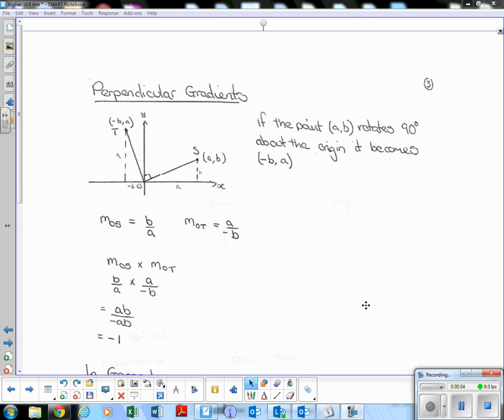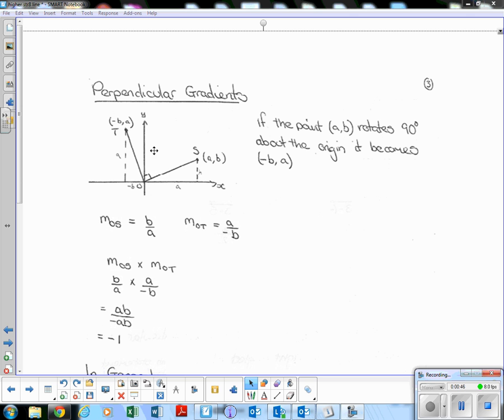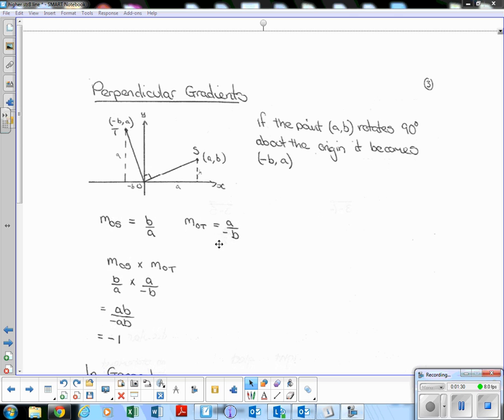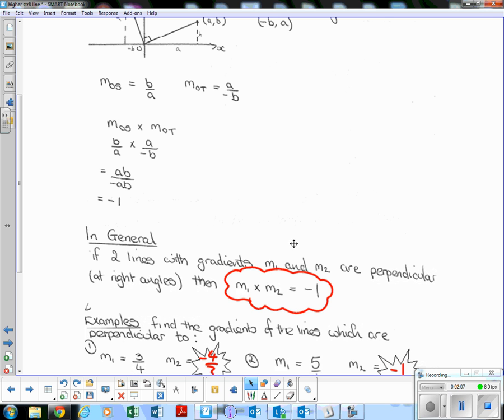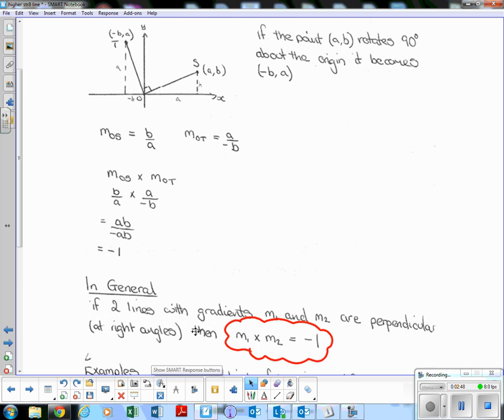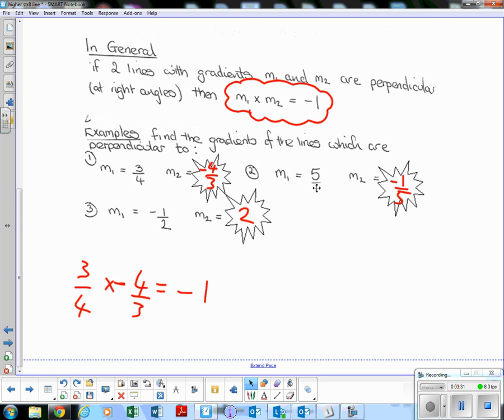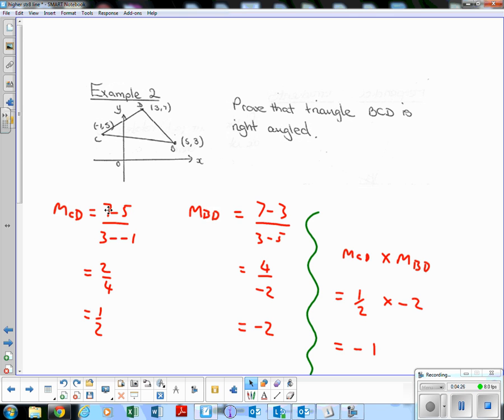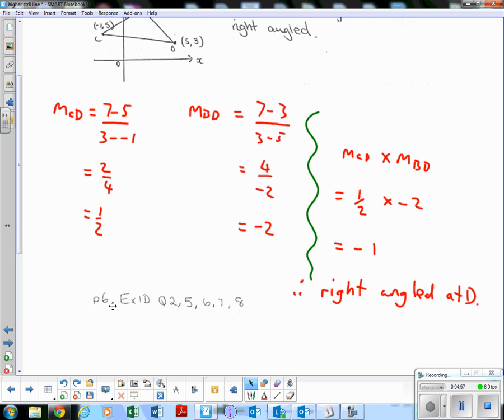Old (Pre 2015) SQA Higher Maths - Straight Line - Lesson 4 - perpendicular gradients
SQA Higher Maths Straight Line topic. Lesson 4. Perpendicular gradients - Proving then applying.